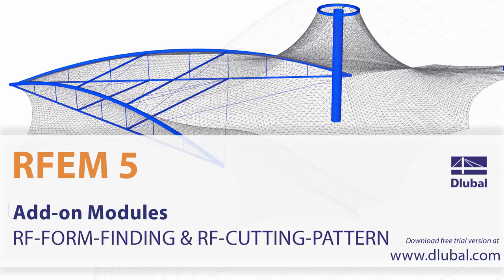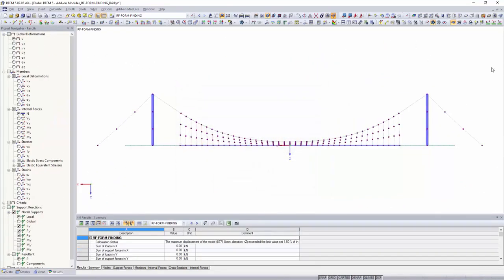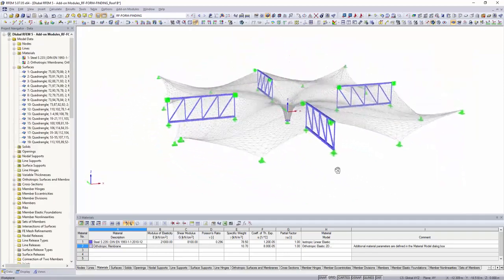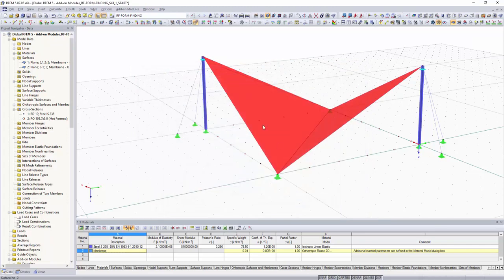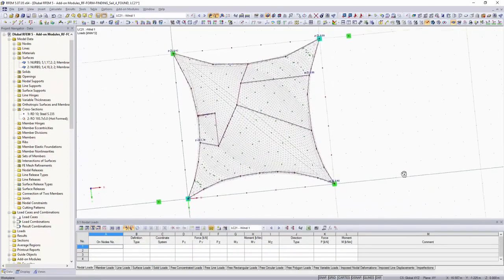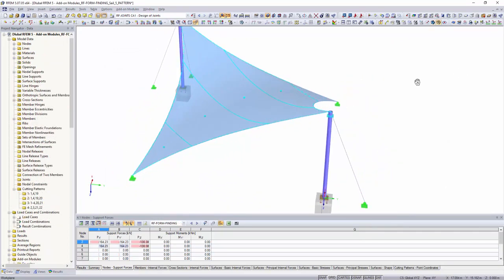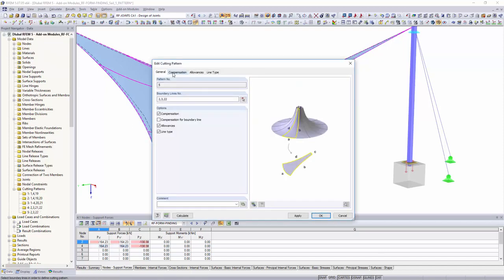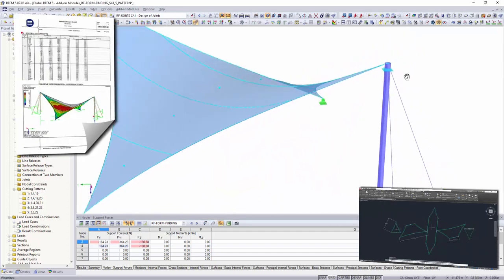[EN] Dlubal RFEM 5 - Přídavné moduly: RF-FORM-FINDING & RF-CUTTING-PATTERN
Přídavné moduly pro form-finding membránových a lanových konstrukcí. Tvar lze najít pomocí rovnováhy mezi napětím v ploše (předpětí ze zatížení) a fyzickými a geometrickými okrajovými podmínkami.

- simulace izotropních a ortotropních membrán
- zohlednění poddajnosti nosné konstrukce
- transformace NURBS
- generování dalších NURBS bodů pro zadání zatížení